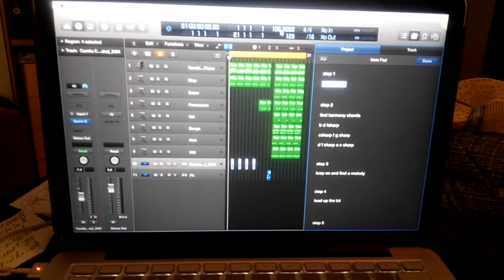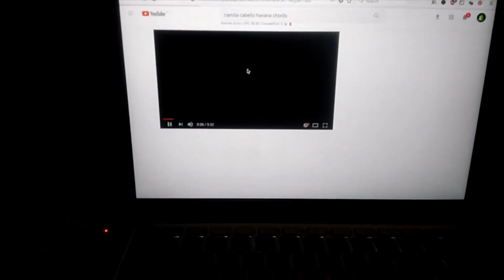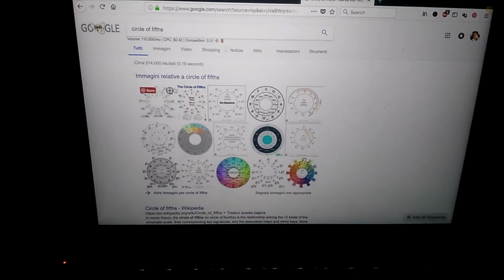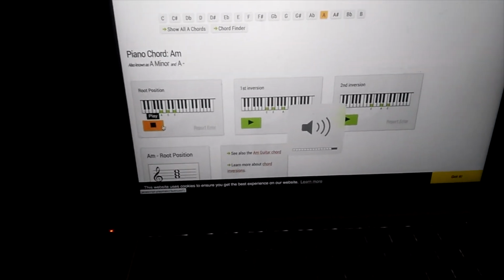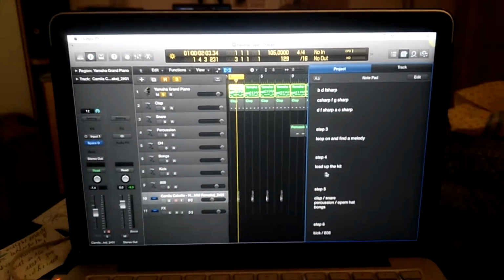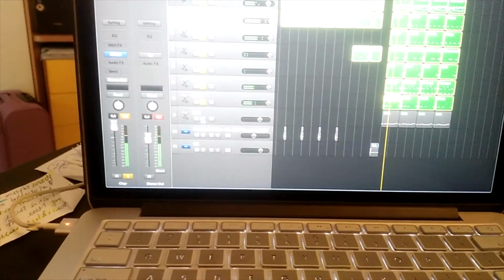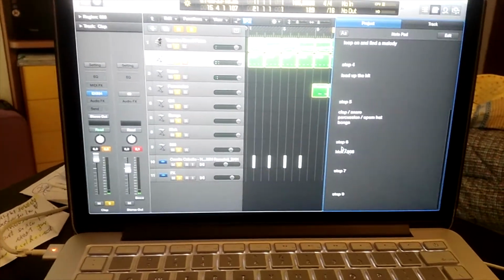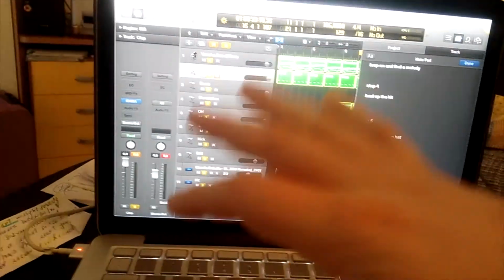MAKING A TYPE BEAT :: How to Make a Camilla Cabello Havana Type of Beat in Logic Pro X (#001)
ACCESS MY *FREE* (CREAT A BEAT SELLING WEBSITE) *FULL* TRAINING

👍👍👍 DOWNLOAD SESSION (Making a Camilla Cabello Havana Type of Beat in Logic Pro X)

🎁🎁🎁 [OUT NOW] "DON'T WORRY ABOUT IT" Beatmaker/Producer Sweatshirt (but who cares, right?!

🎁🎁🎁 WIN 50$ AMAZON GIFT CARD ( better this channel by completing a quickly this easy 7 questions form, thank you)

🔎 🔎🔎 EQUIPMENT
Macbook Pro
AI - Focusrite Scarlett 2i4
MIC - Large Diaphragm Condenser
HEADPHONES - Sennheiser HD280
STUDIO MONITOR - KRK Rokit5 G3
DESK WORKSTATION - Studio RTA Producer
STUDIO CHAIR - workpro
BASS TRAPS - Auralex LENRD
ACOUSTIC PANEL - Auralex Studiofoam
DIFFUSERS - Auralex T’Fusor
REFLECTION FILTERS - sE Electronics Reflexion Filter PRO
MONITOR ISOLATION PADS
STUDIO MONITOR STANDS
MIDI CONTROLLER M-Audio Axiom AIR mini
AKAI MIDI CONTROLLER (WE ALL HAVE)

remember...

GIVING PROPS

Havana thumbnail background image thanks
Photo by Delaney Turner on Unsplash